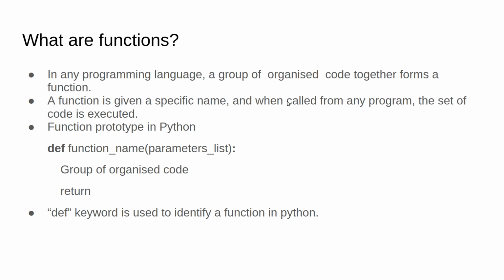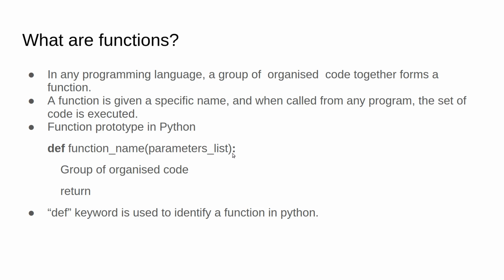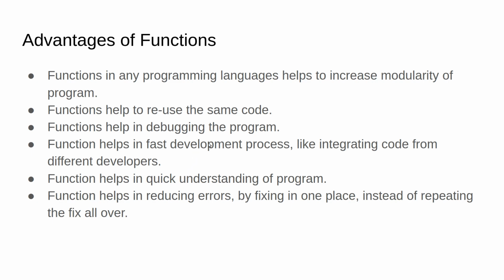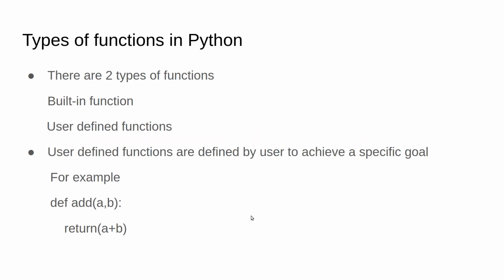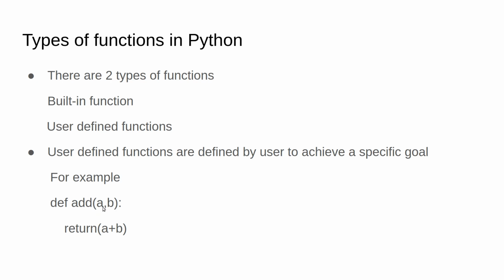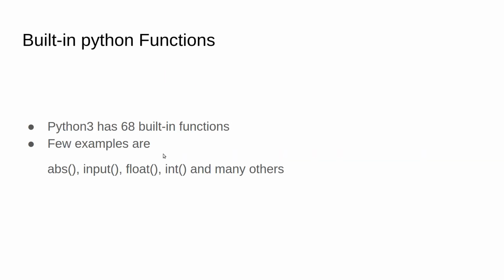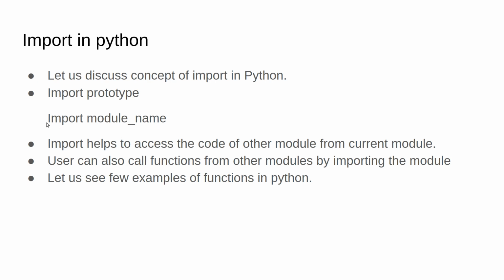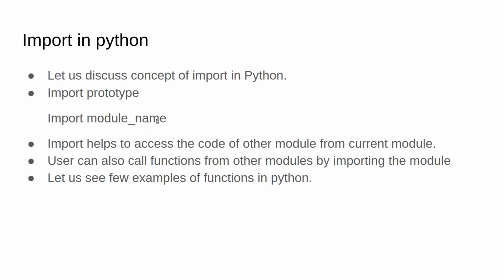05_01: Functions in Python